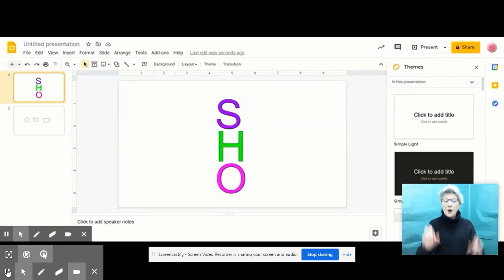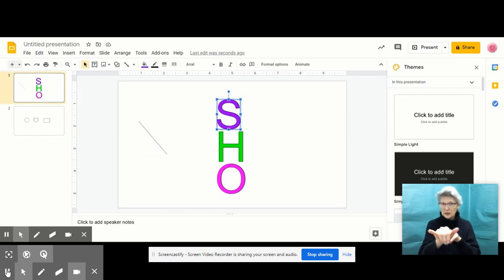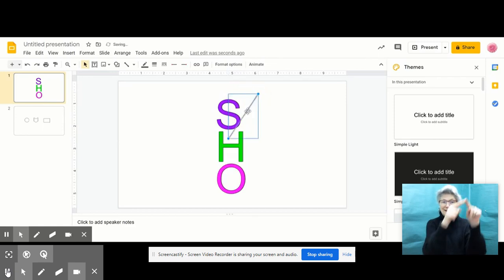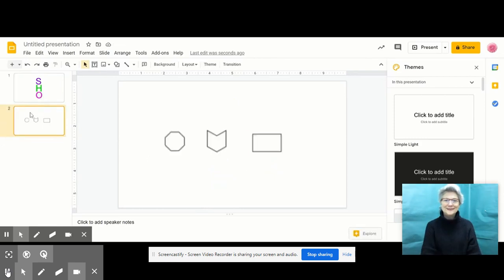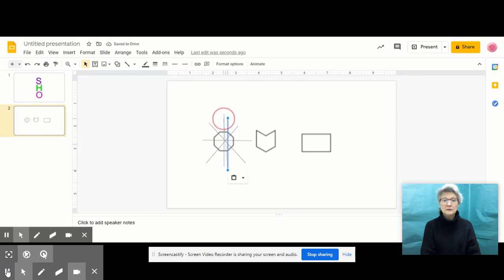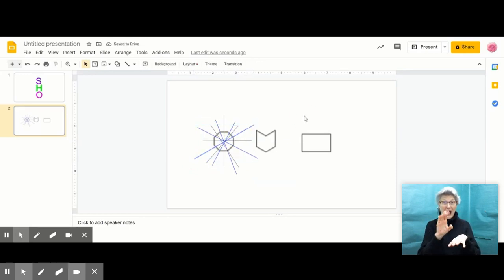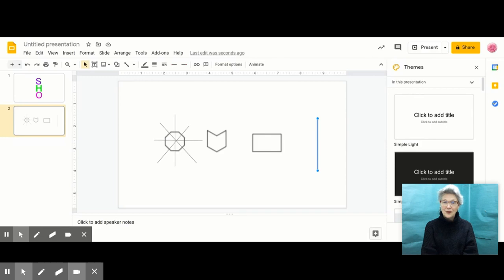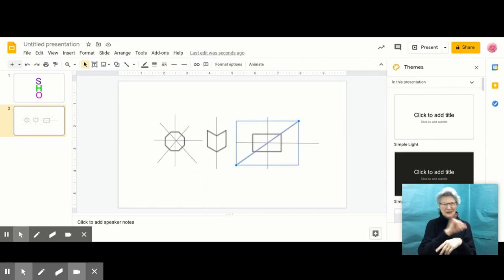VL4 SM W29L2.2-ASL